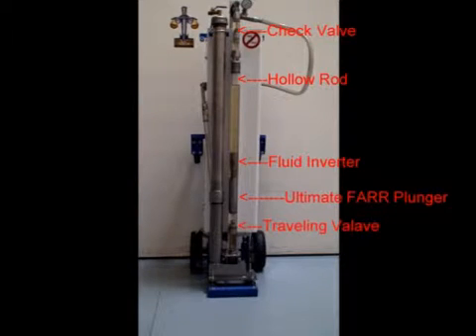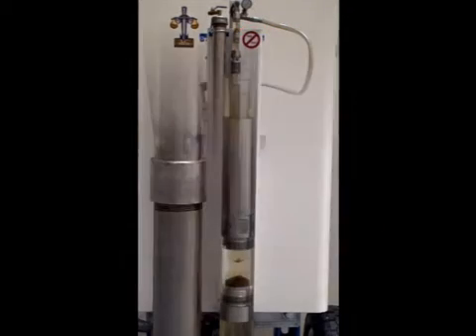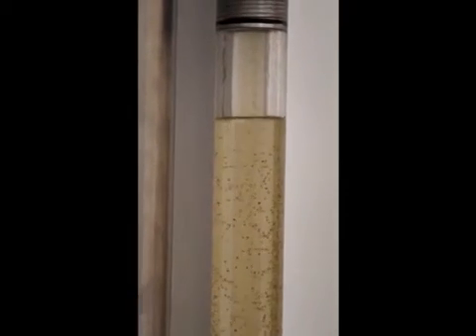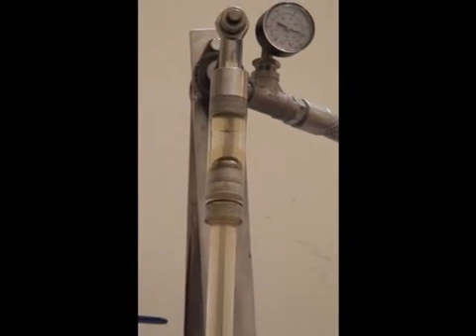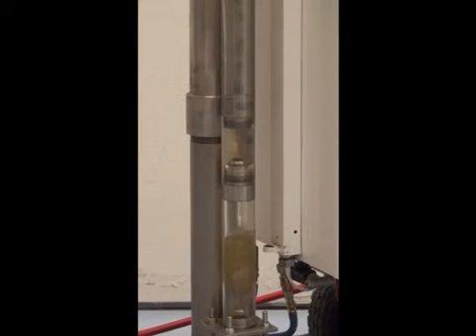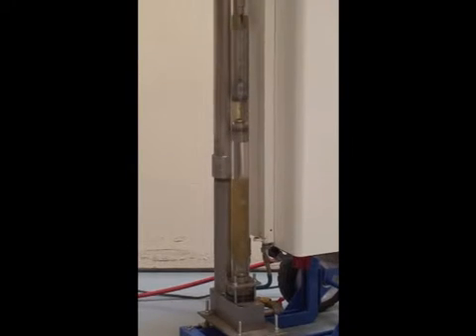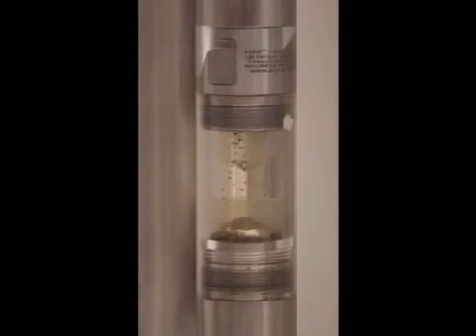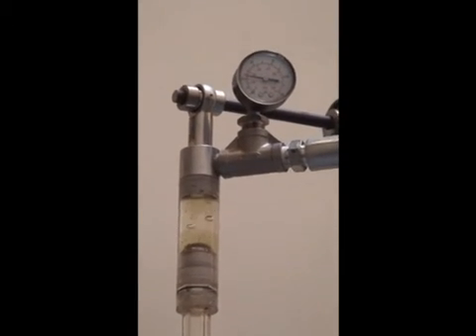How Velocity Pump System Works Step by Step Process (2019) | Muthpump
How Velocity Pump System Works Step by Step Process By MuthPump Visit Us Now

We have also developed a solution for Sand Pumping and Gas Locking issues.